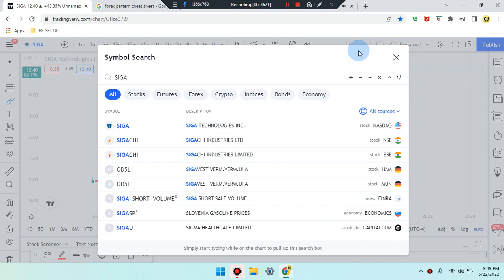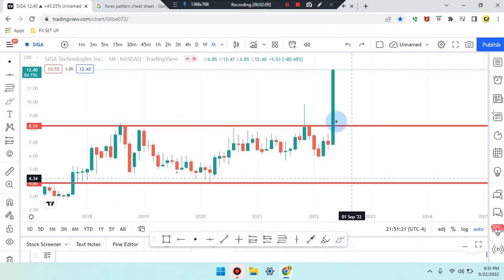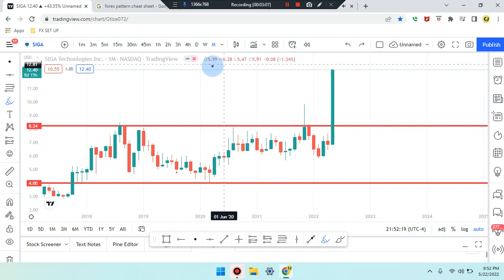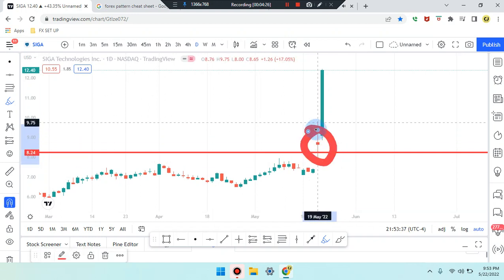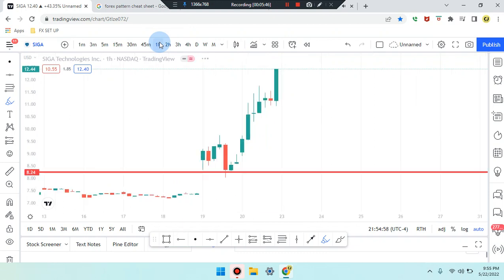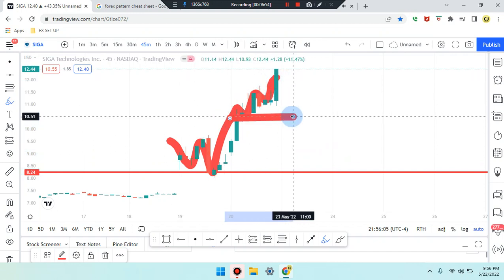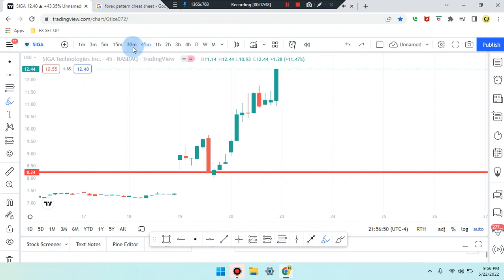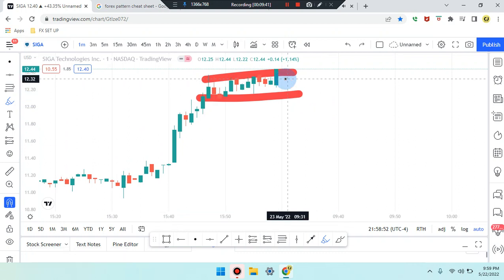Cam Jones FX DAILY ANALYSIS 298 (SIGA)(STOCK)(SIGA.Technologies.inc)